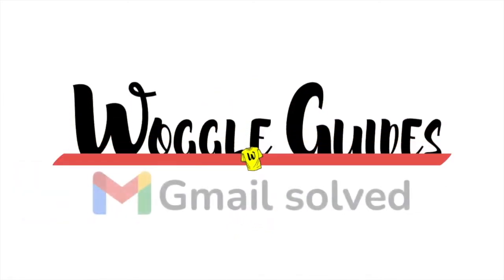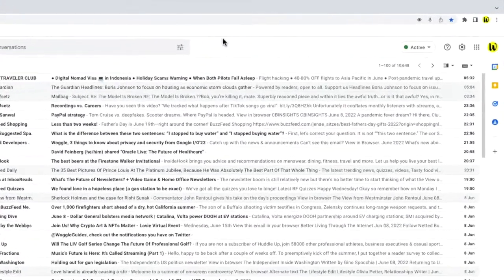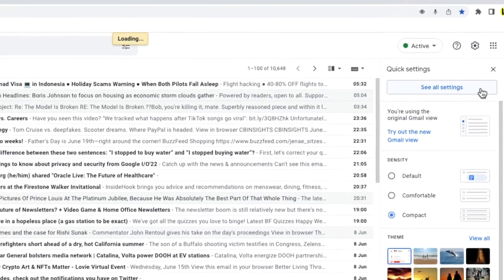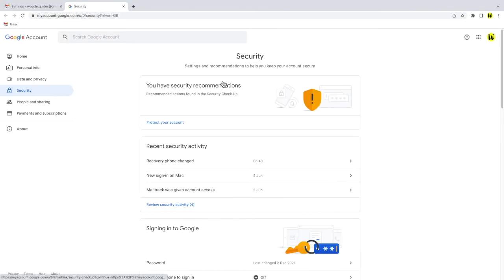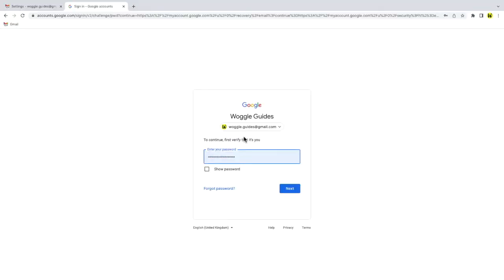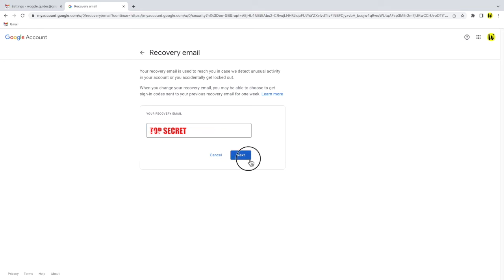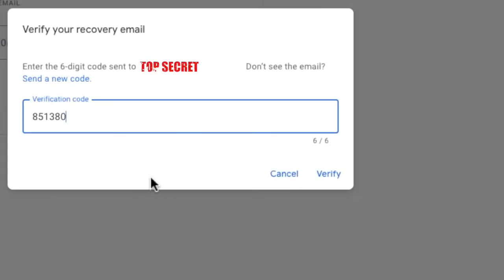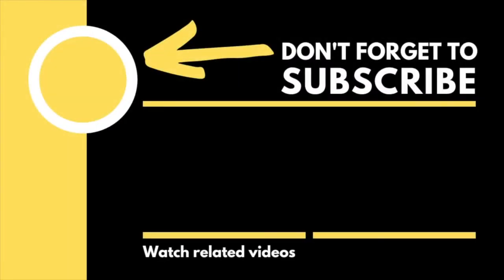How to change your Gmail recovery email address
🕔  Key Moments
00:00 | Introduction
00:15 | How to change your Gmail recovery email address
02:40 | Wrap up

🔎  Useful links
See more info on the Gmail recovery process in this article from the Google Support Center - ‘’How to recover your Google Account or Gmail’ -